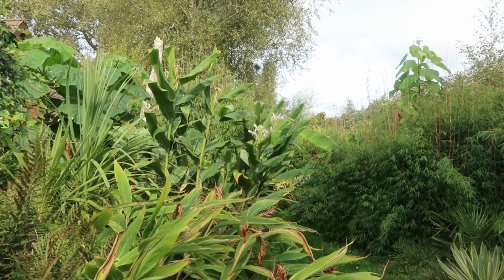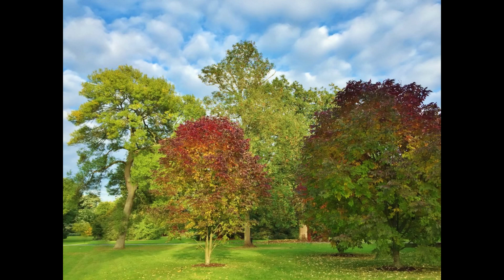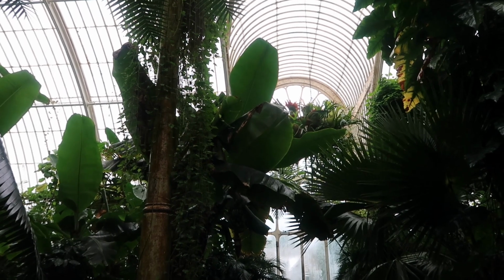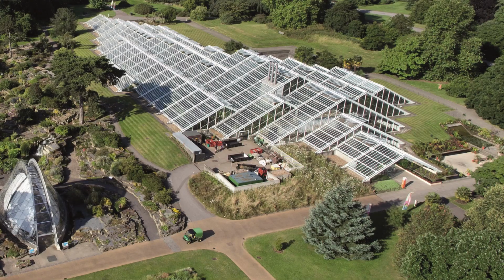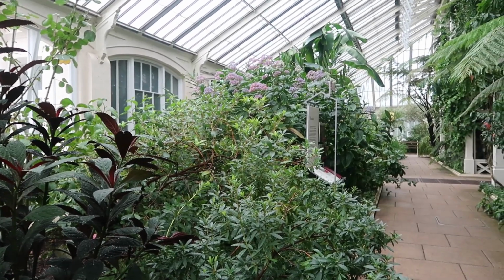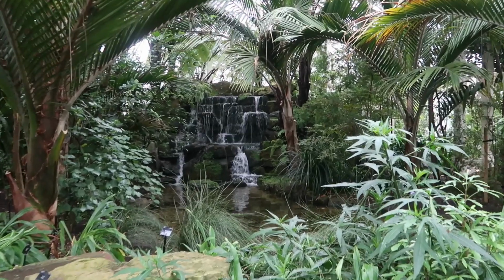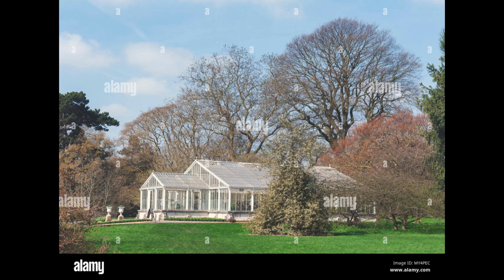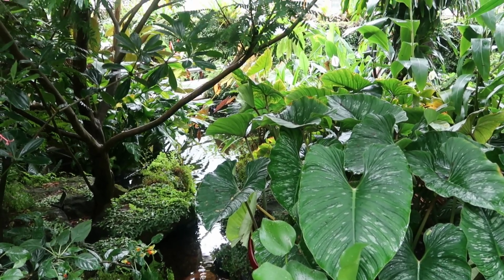The Jungle Garden - Episode 40 | Trip to England: Kew Gardens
This episode is about our trip to Kew Gardens in London, England

00:00  Intro
00:18  Welcome
01:21  Kew Gardens
02:04  The Palm House
04:31  The temperate House
06:05  Princess of Wales Conservatory
11:53  Water Lily House
13:43 The end

I'm not sure the English nurseries will continue overseas shipping when the UK leaves the EU